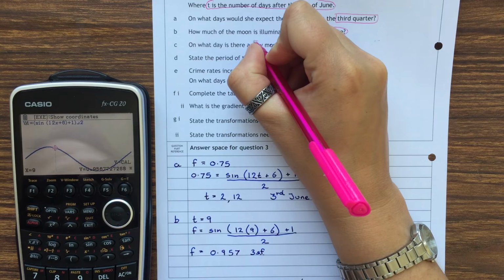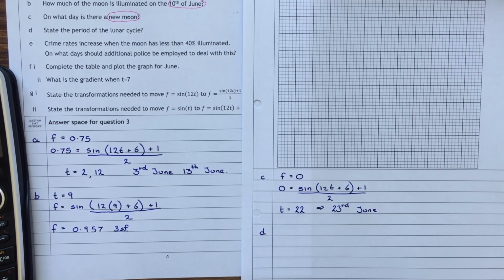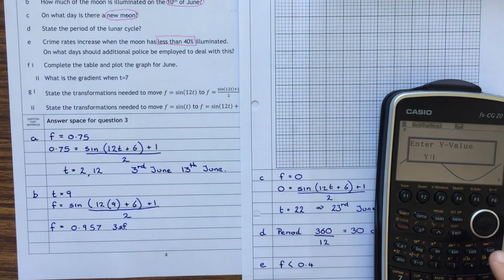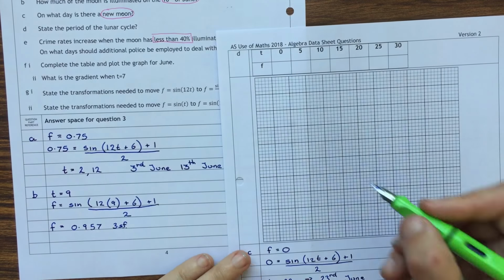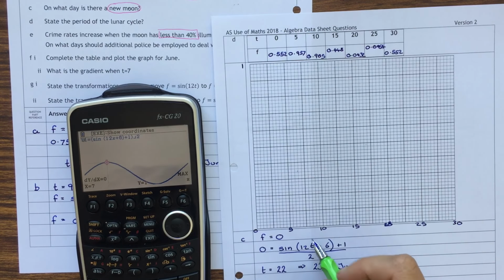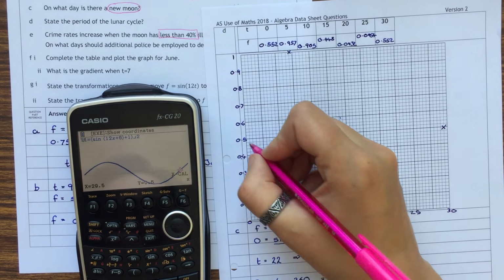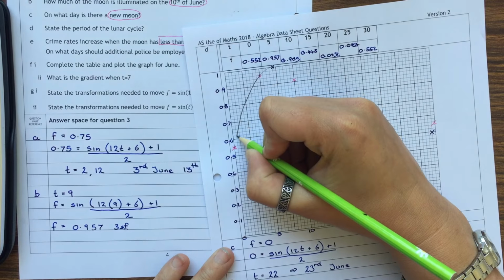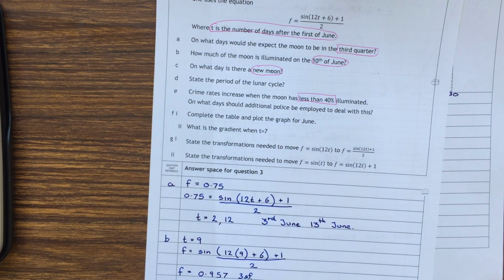AS Use of Maths AQA 2.3